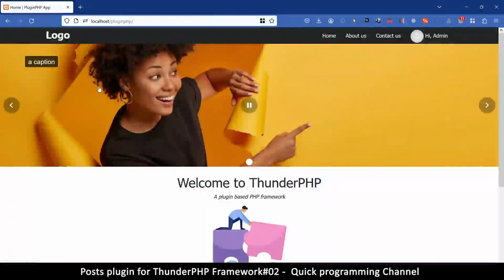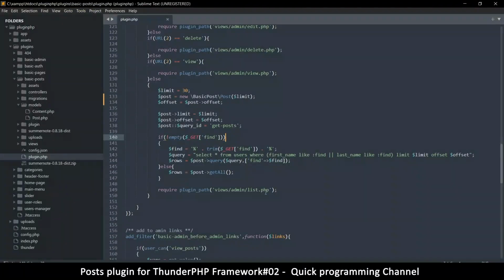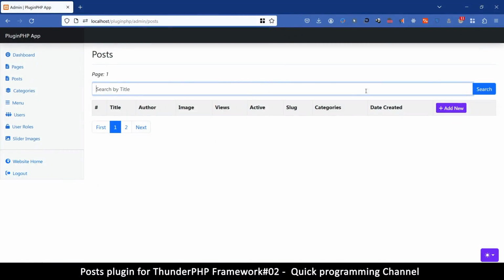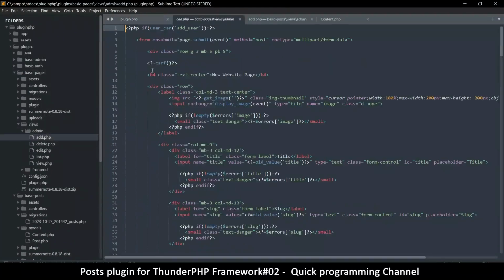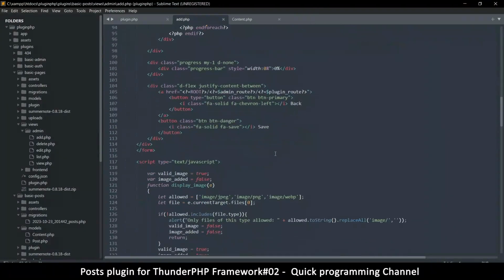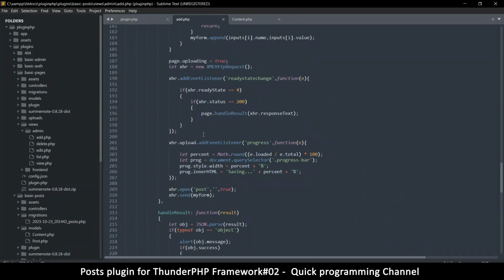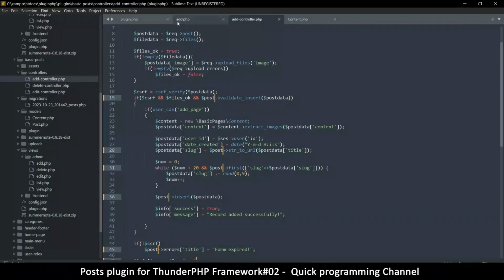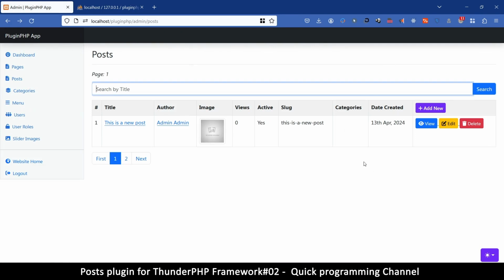Posts plugin for thunderPHP Framework #02 | Plugin creation | Quick programming tutorial